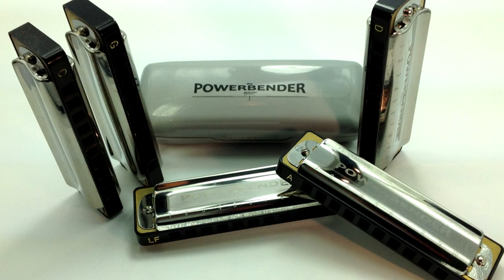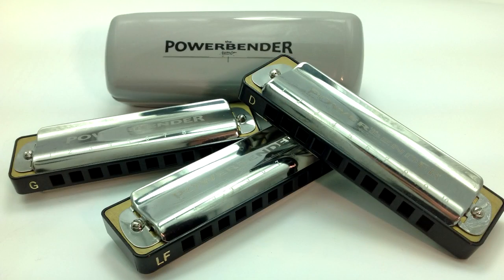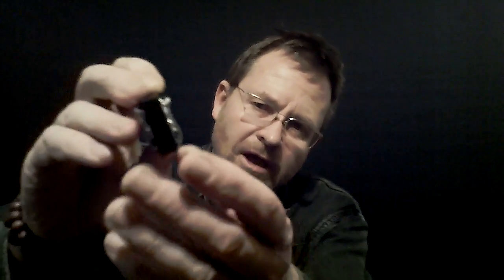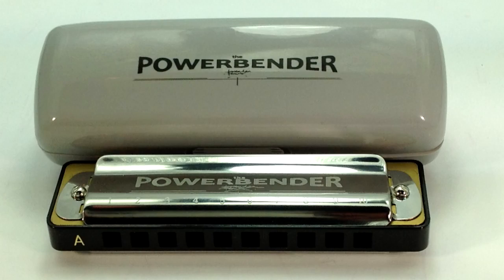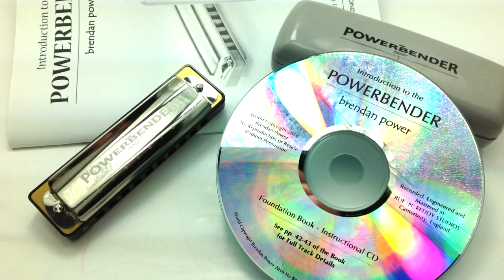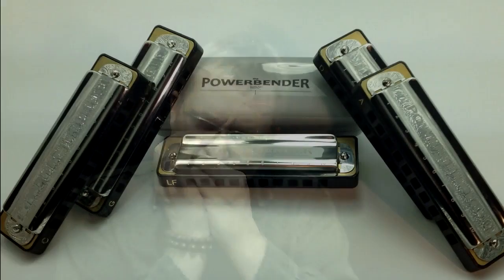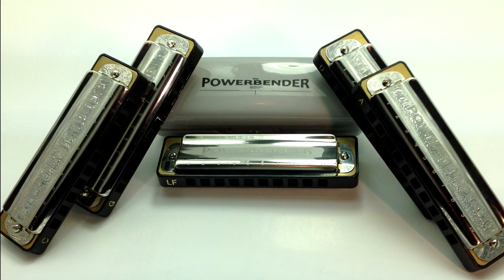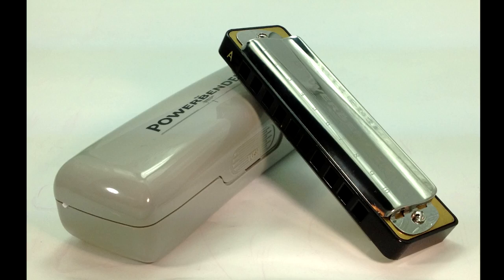PowerBender Harmonica: Brendan's new model in 5 Keys! Low F, G, A, C, D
Thanks to Andrew Jowers for the photos.